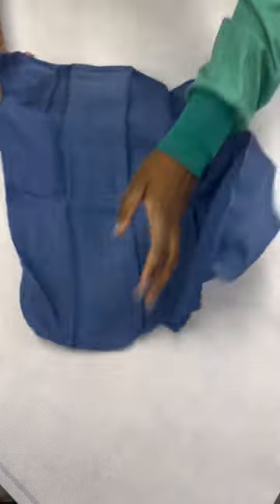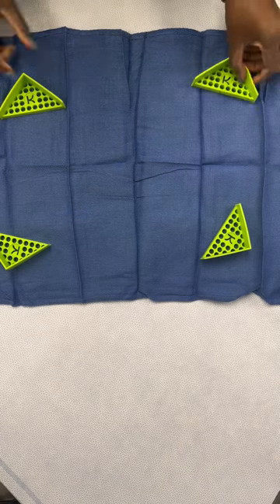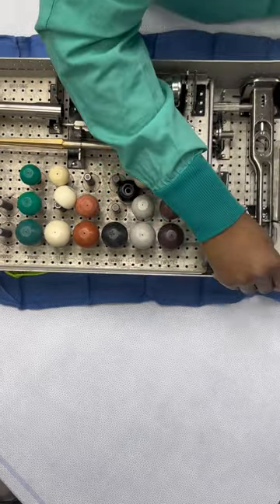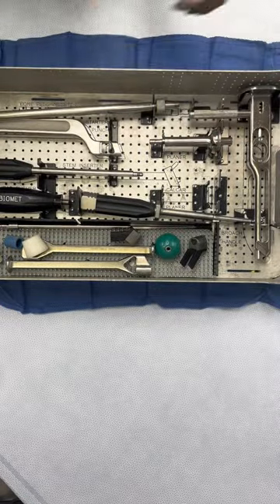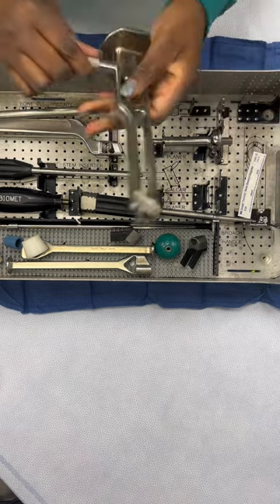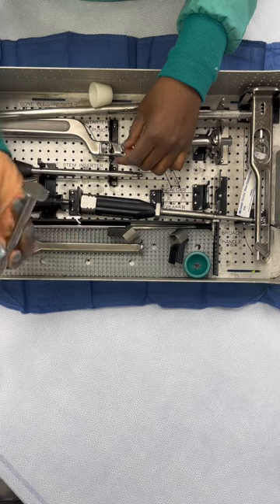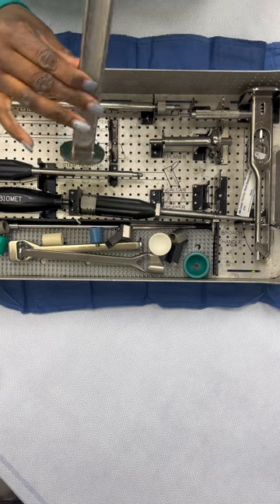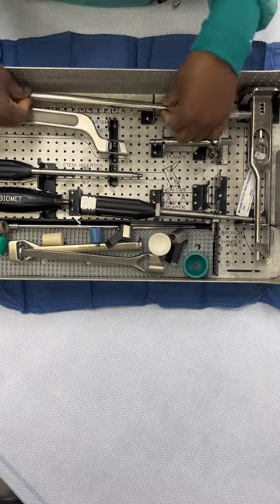Wrapping consignment sets pt 2